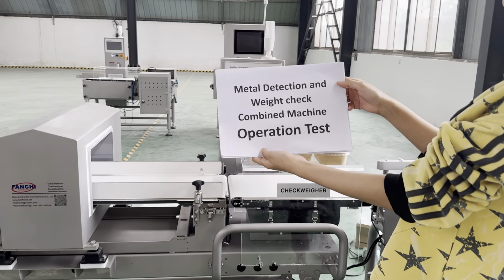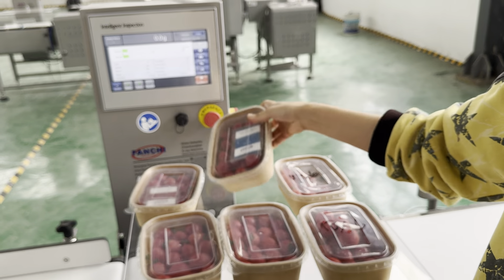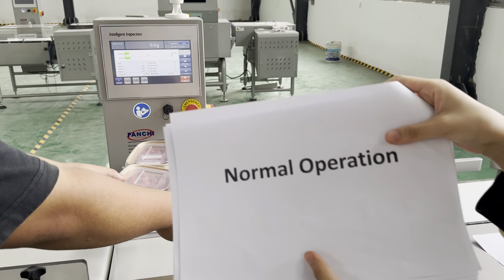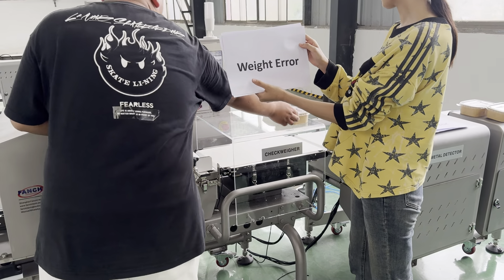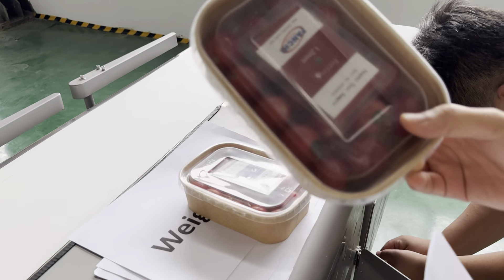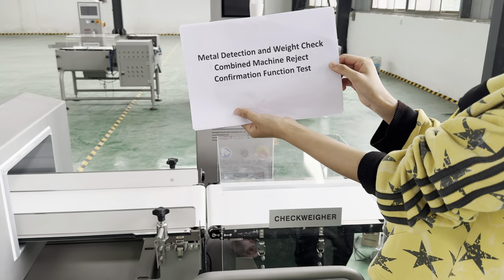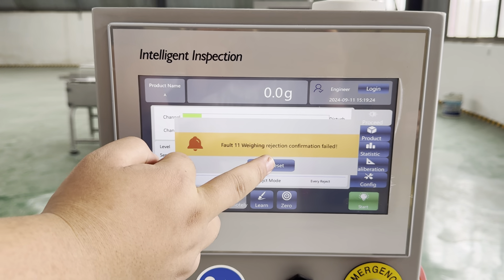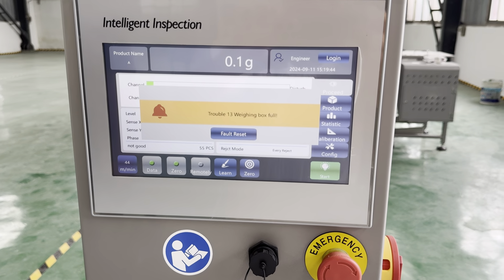Fanchi Combo Metal Detector and Checkweigher Inspection and Function Features Introduction